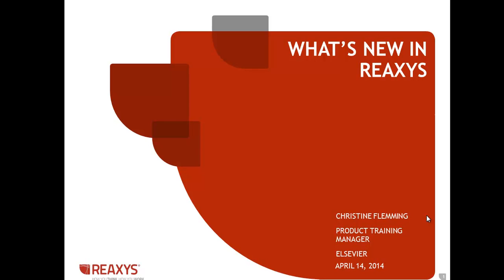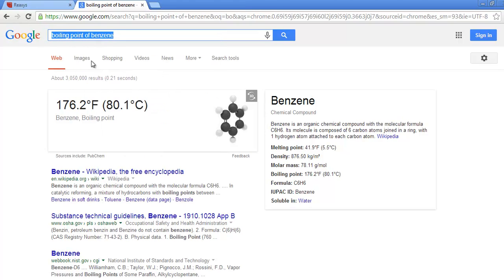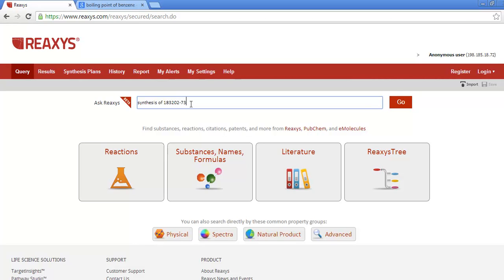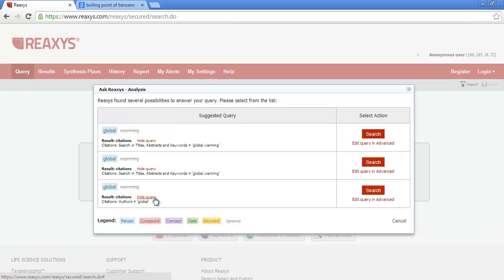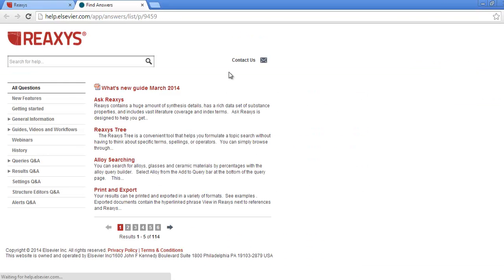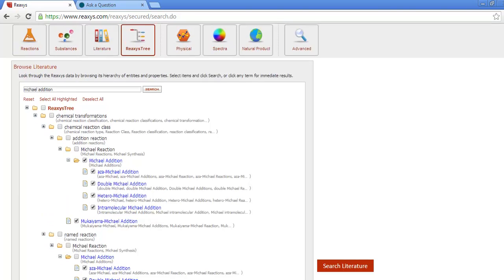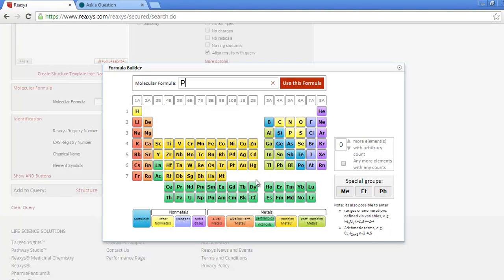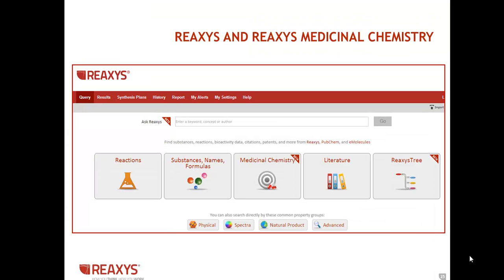Whats New In Reaxys April 2014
See the new features available in the April 2014 launch of Reaxys.